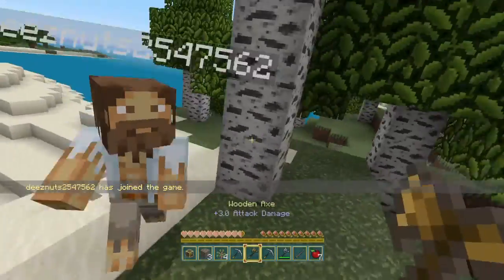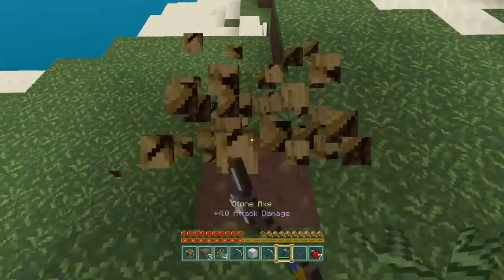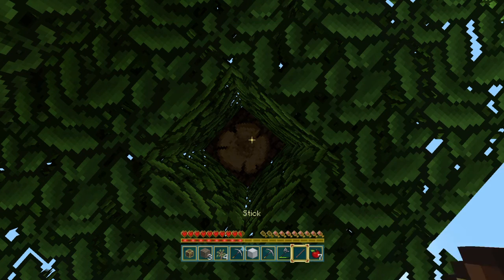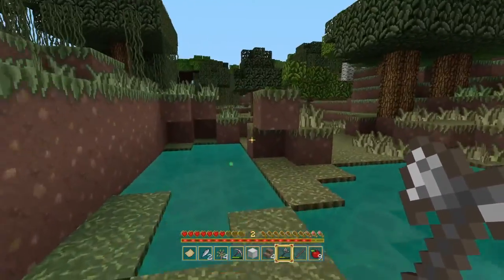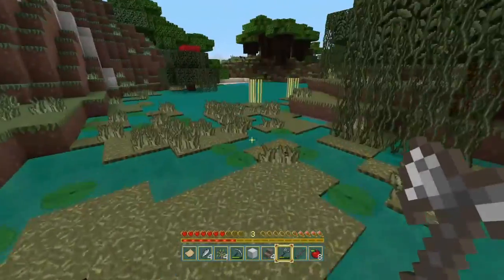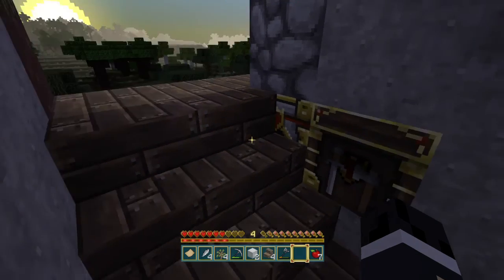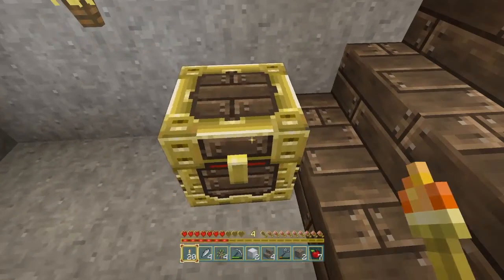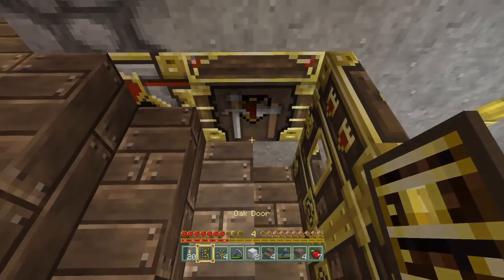Minecraft: Pt 1